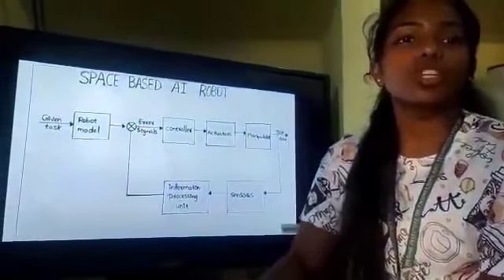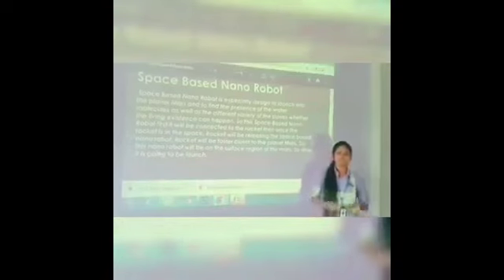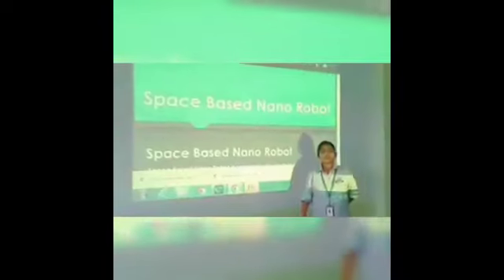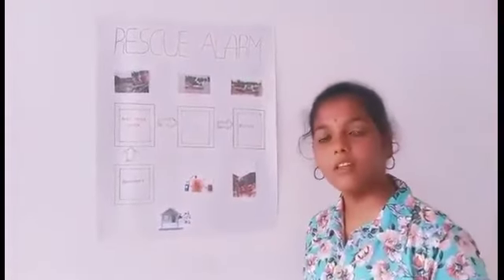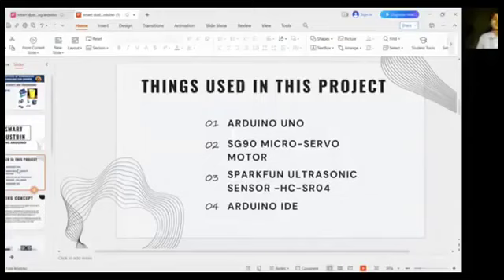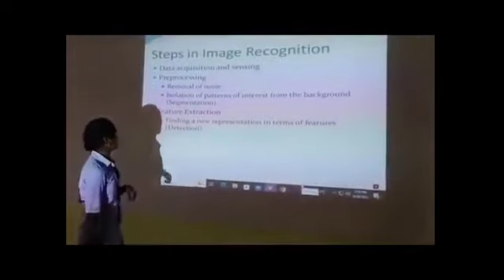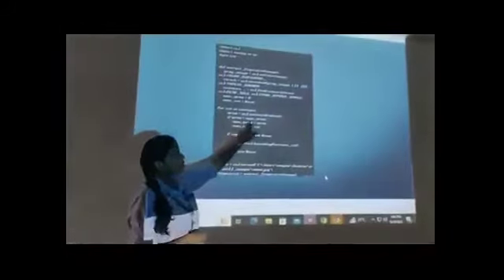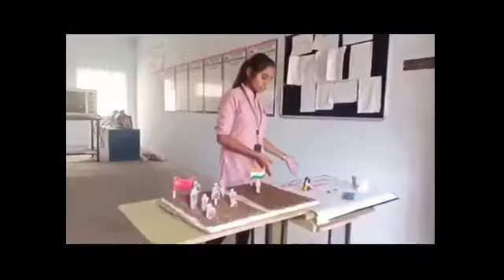SIH 2023 | MIETW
MEGHA & OMEGA Group of Institutions
Our Branches
👉 Megha Institute of Engineering Technology for Women(MIETW) - meghaengg.ac.in
👉 Omega College of Pharmacy - omegacollegeofpharmacy.ac.in
👉 Omega PG College MCA - omegapgcollegemca.ac.in
👉 Omega PG College MBA - omegapgcollegemba.ac.in
👉 Omega Business School - omegabusinessschool.ac.in

👉 Megha Junior College for Girls  - meghajuniorcollege.com
👉 Omega Junior College for Girls  - omegajuniorcollegeboduppal.com